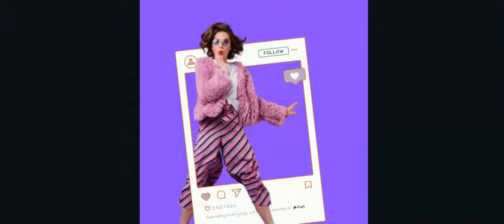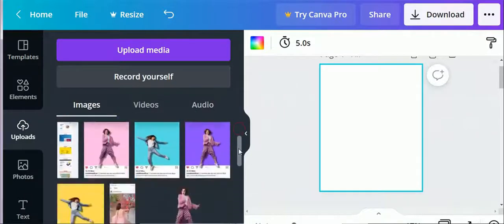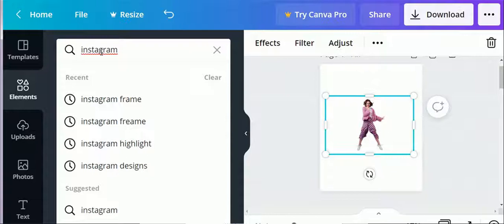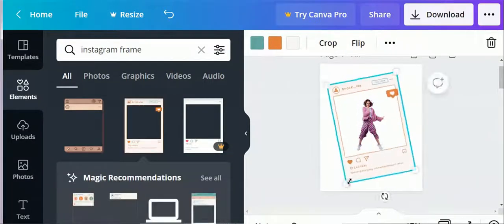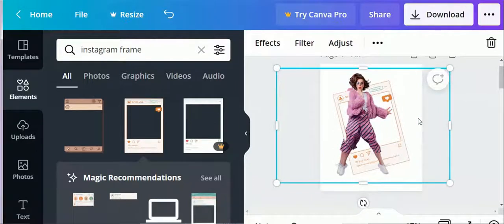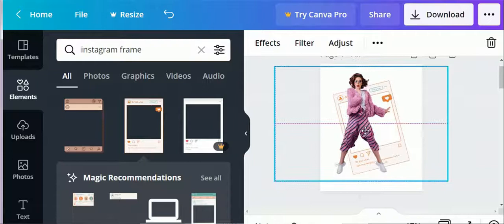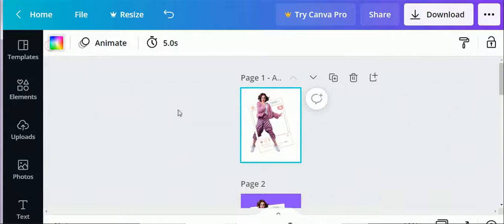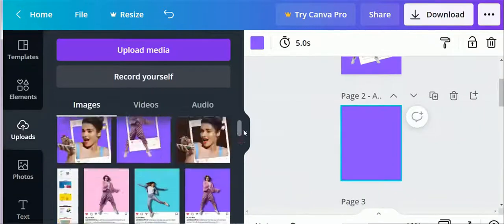Tutorial 2- Instagram 3D Pop Out Effect using Canva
In this tutorial number 2, we are going to learn how we can create amazing designs.

🔗 Tools I recommend:
Portable Hard disk for backup
Camera (phone)